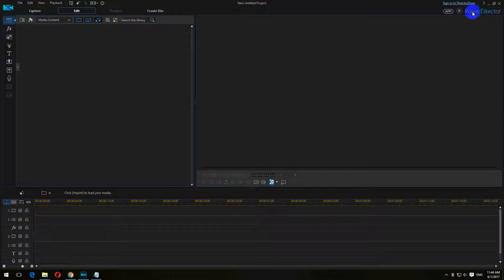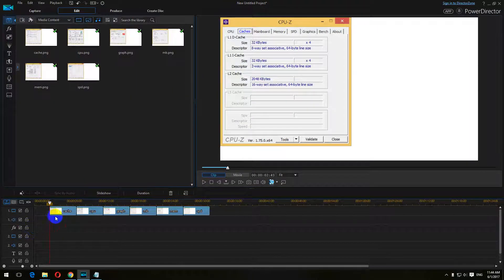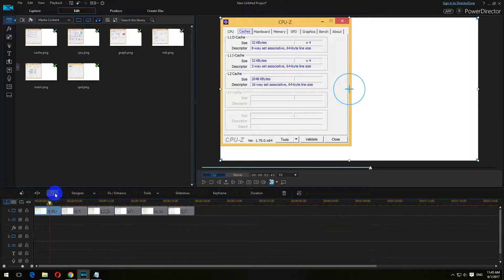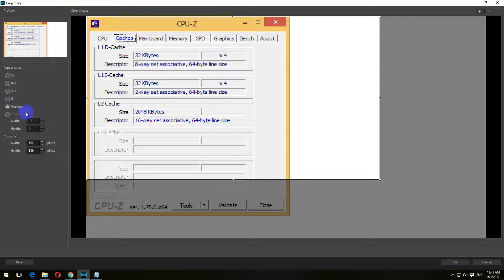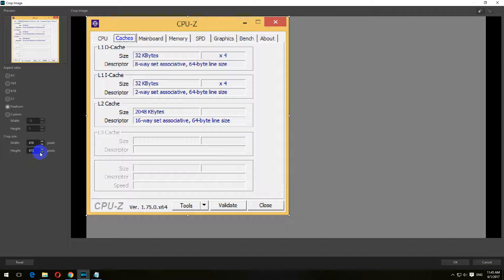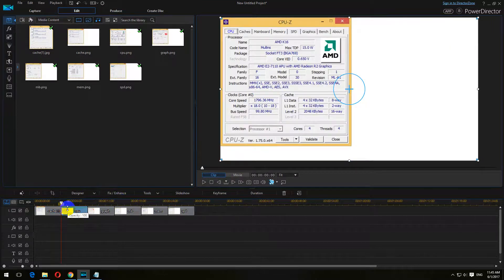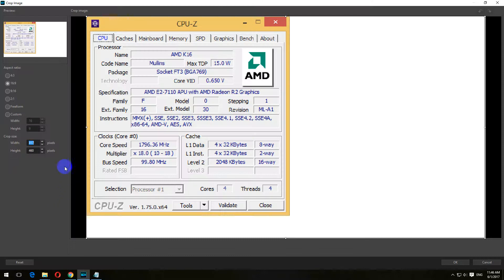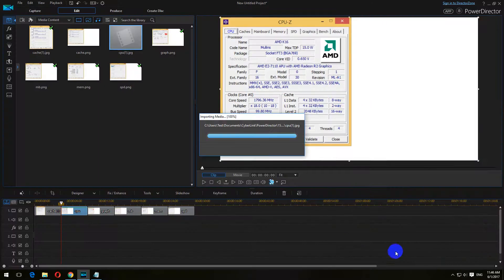How to Crop still images one by one (PowerDirector)